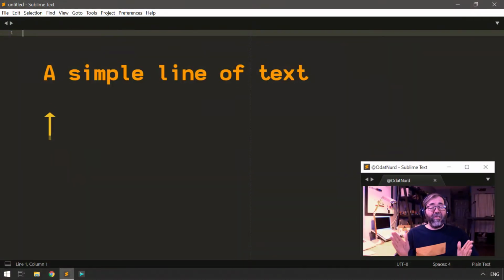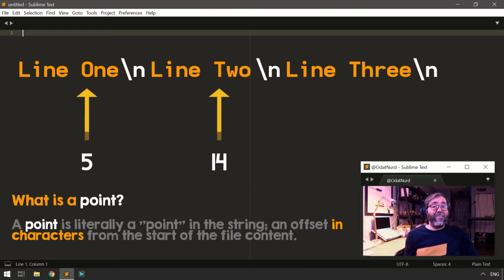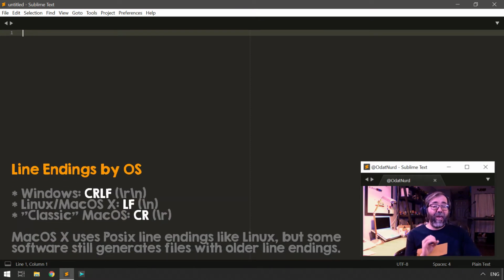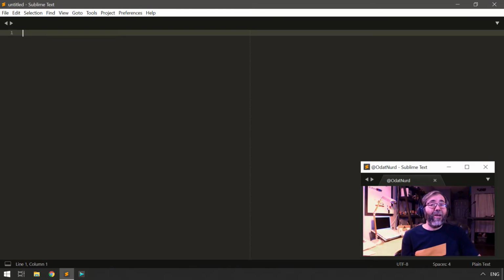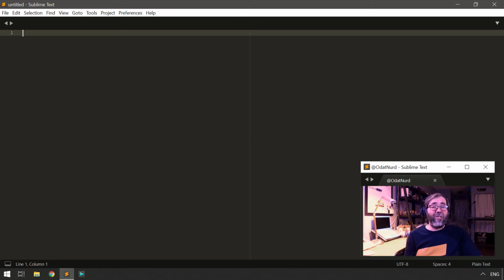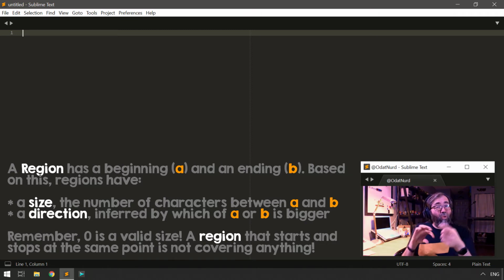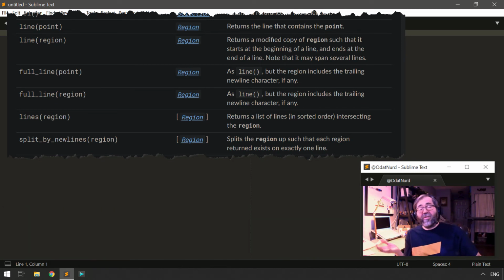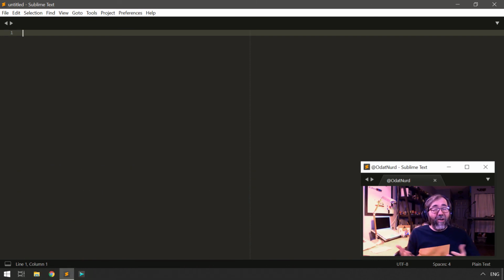[P101-17] Locating text using Points and Regions!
If you're working with a plugin in Sublime Text, you're probably looking at manipulating the text of a file. But how do we tell Sublime what text we'd like to work with? How does Sublime give us information about where things are happening? The answer is points and regions.

Finding locations in files and adjusting them to get to the place we want is a giant pain when you need to take the variable lengths of lines into account. Fortunately for us, Sublime has us covered with a much easier way to get around.

In this lesson, we go into more detail into how Sublime loads and presents file contents, and how we can use Points and Regions to easily find our way around in files and get at the data we need.

00:00 Introduction
01:55 Knowing where you are in a file
04:26 The definition of a point
06:21 How Sublime handles line endings
07:49 We are not stuck with points for locations
08:18 Referencing spans of text
09:22 Regions describe ranges of text
10:13 The properties of a Region
12:07 Obtaining a region
13:17 The Recap